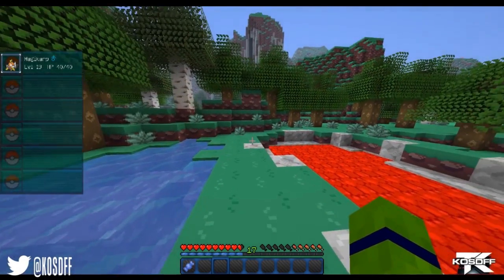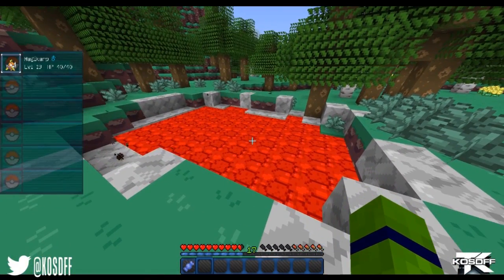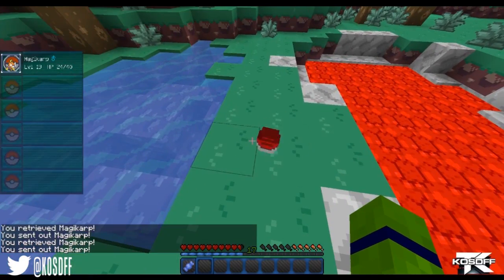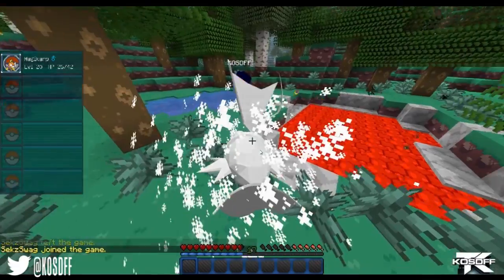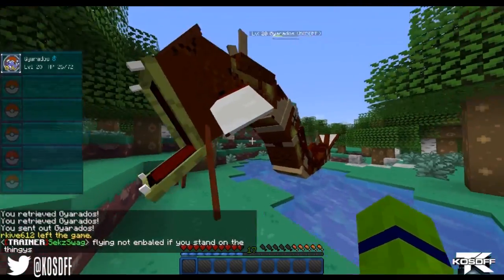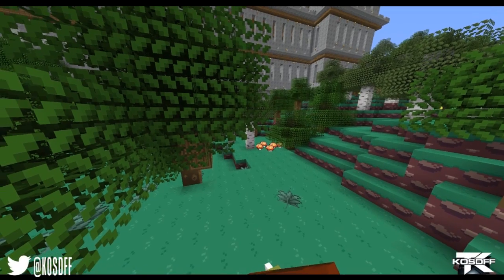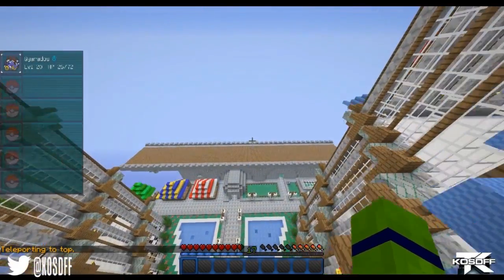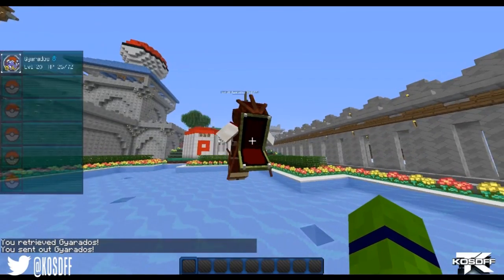HOW TO GET A ZOMBIE GYARADOS IN PIXELMON 2.5! [Pixelmon Easter Egg]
Hey guys! Here's a short tutorial on how to get a Zombie Gyarados in Pixelmon 2.5.1!

Come Play Minecraft with us on TROLLCRAFT
Server ip: Play.Trollcraft.org

pixelmon minecraft mod zombie burnt gyarados "pixelmon 2.5" evolution water type pokemon block battle pixelwrath easter egg